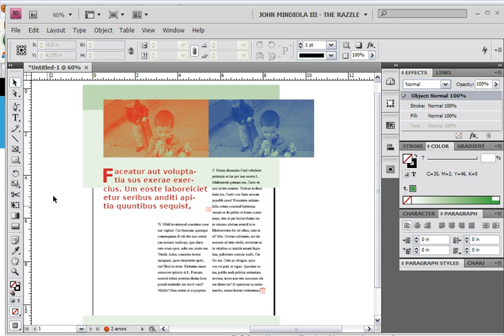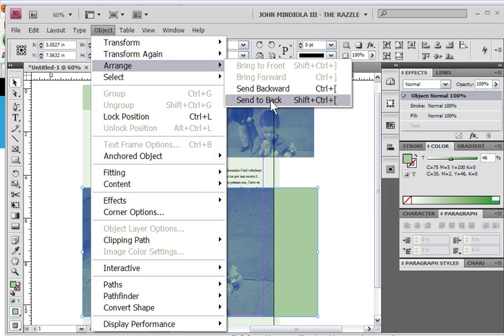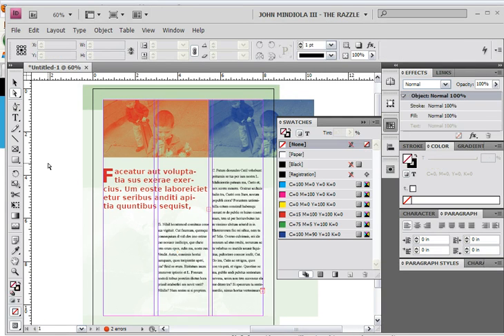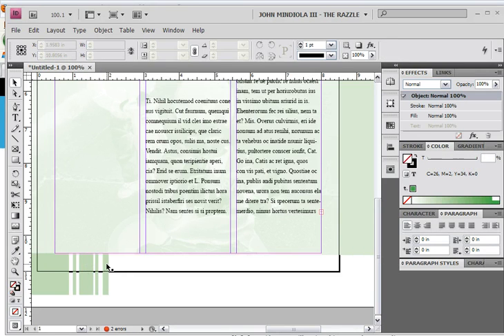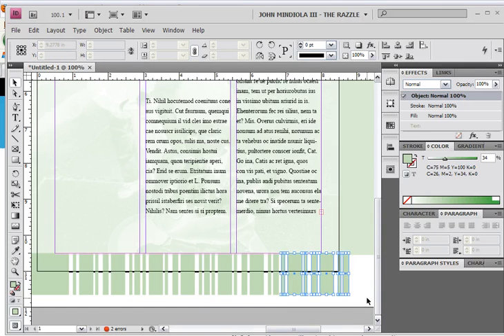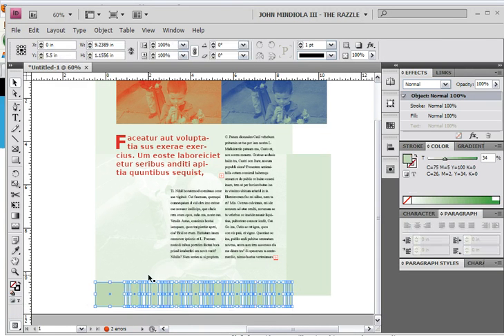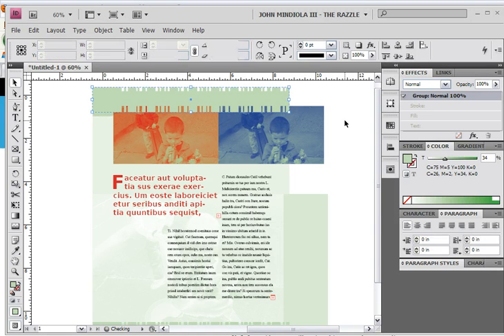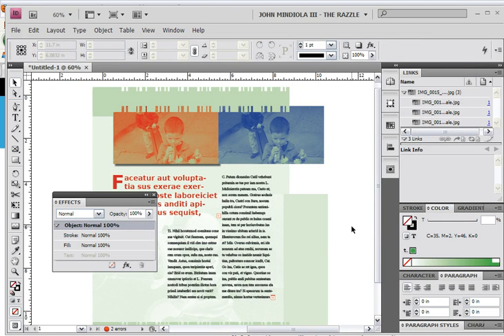Grid Layout with InDesign Part 5/5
elearning, tutorials, technology, computer, software, tricks, shortcuts, easy way, how to